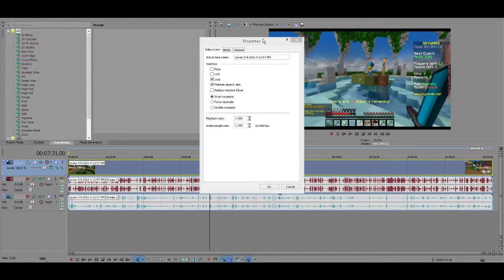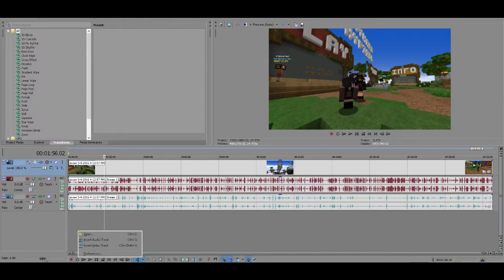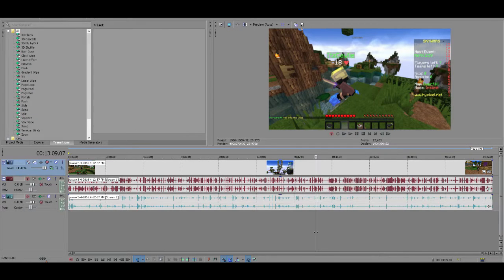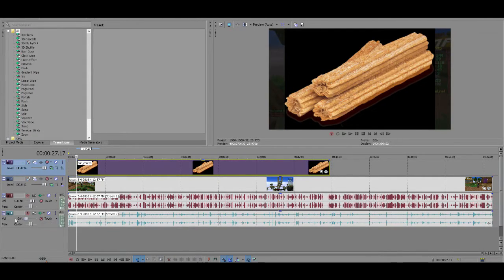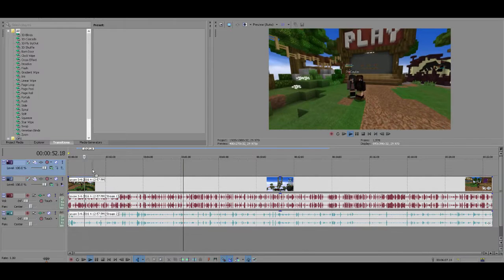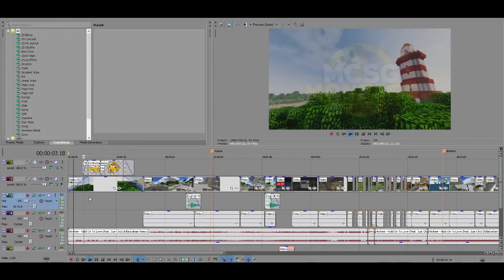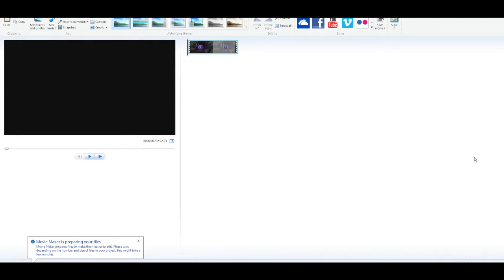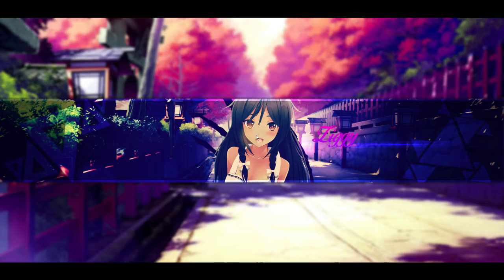HOW TO: How I add overlays to my videos! |Sony vegas Pro 13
How to add over lays to your video! I use Sony vegas if you do not have sony vegas you want to look up how to get sony vegas free.